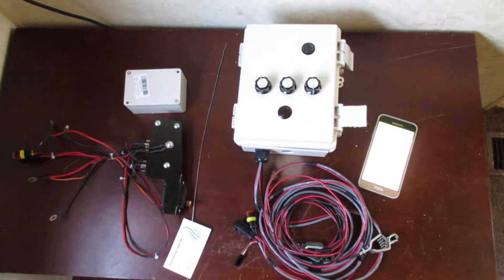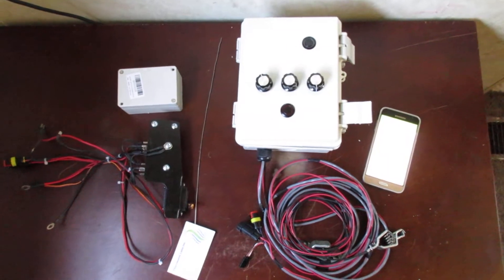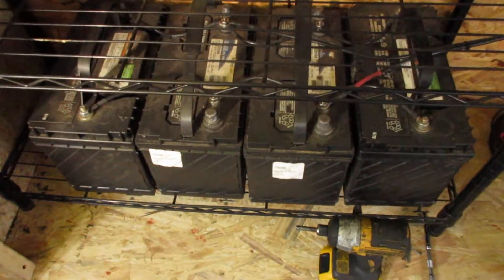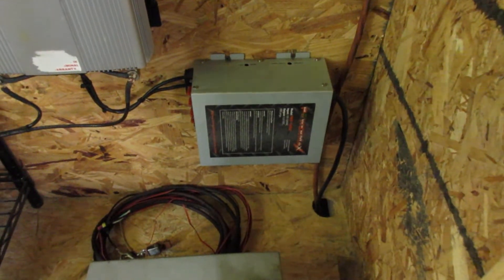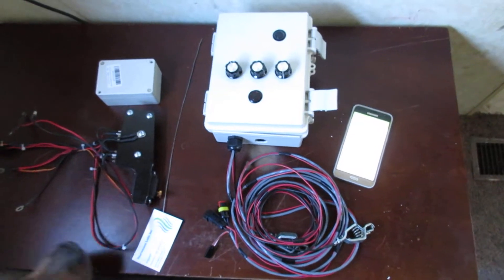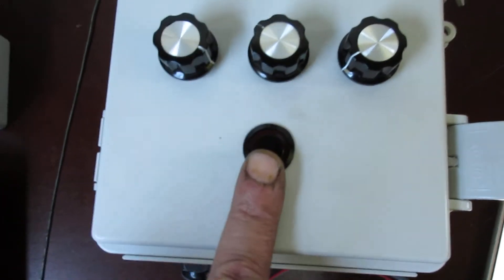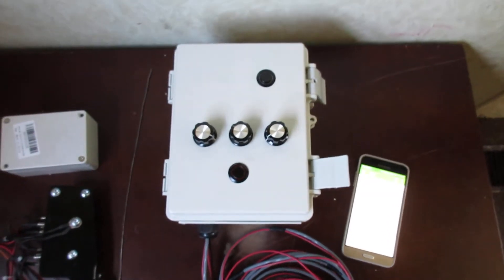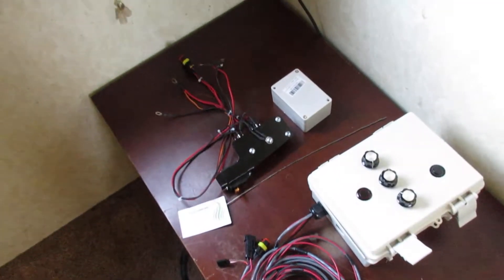Universal Automatic Generator Starter by Thrive Off Grid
This is our new universal AGS system, works with most battery banks from 12 volt to 48 volt. It can be configured to work with existing AGS controllers. If used with the featured Thornwave AGS the user can then take advantage of their easy to use Bluetooth cell phone app. This allows the user to set up the controller custom to set up; plus this gives the user a nice easy to read display to fully monitor and manage  battery usage.

Featured here in this demo; is the kit specific for the Predator 3500 watt inverter generator. This is very easy to set up and is plug and play with this generator. There is also a version that is more universal to adapt most small generators for Off Grid back up systems.

If you have interest in purchasing this unit you may inquire here